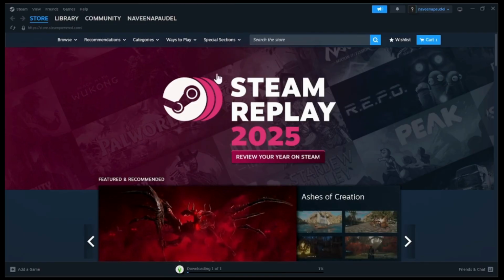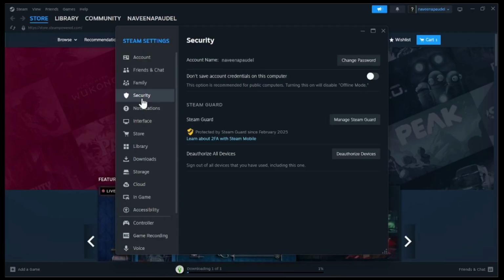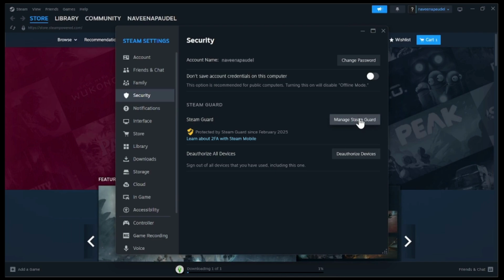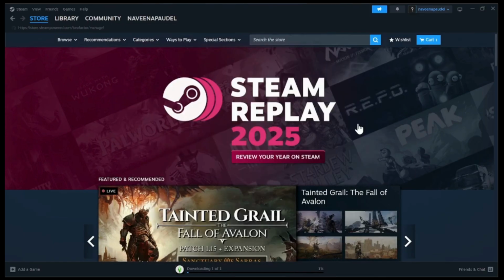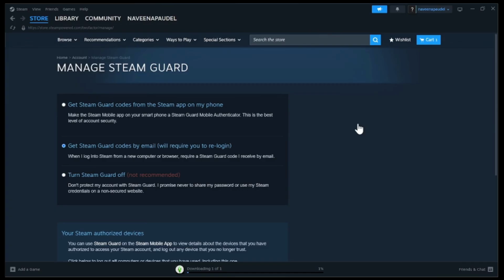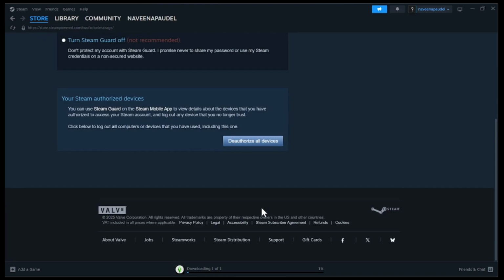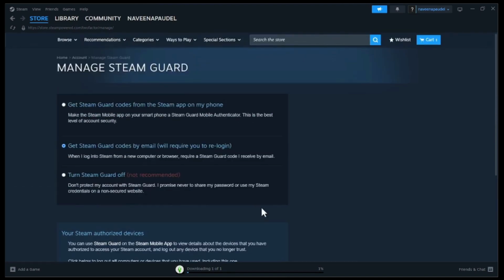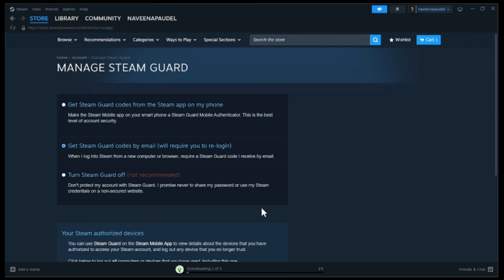How To Fix Can’t Trade Problem on Steam | Complete Guide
How To Fix Can’t Trade Problem on Steam

If you’re facing the can’t trade problem on Steam, it’s usually linked to account security requirements and temporary restrictions. Fixing the can’t trade problem on Steam is important because it unlocks trading and the community market, keeping your account active and your inventory usable. Once this is resolved, you can trade more smoothly, use the market with confidence, and avoid repeated trade errors. Steam Guard plays a key role here, since trading and the community market require it to be enabled. Also remember that recent security changes can trigger waiting periods: changing your password or adding mobile authentication may restrict trading and market access for 5 days, and adding the authenticator can lead to a 15-day trade hold if trades happen within the first 7 days. Verifying your email and phone number also helps confirm account control.

00:00 Introduction
00:10 can’t trade problem on steam

fix steam trade issue, resolve steam trade ban, steam tips, how to fix can't trade on steam